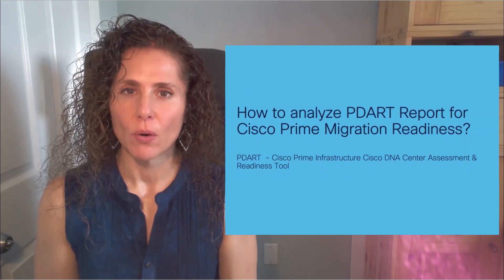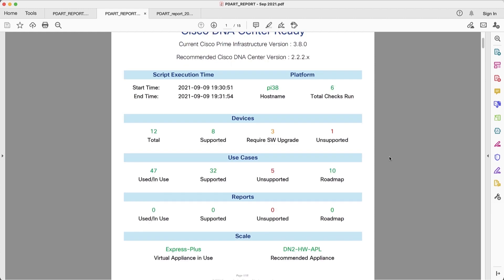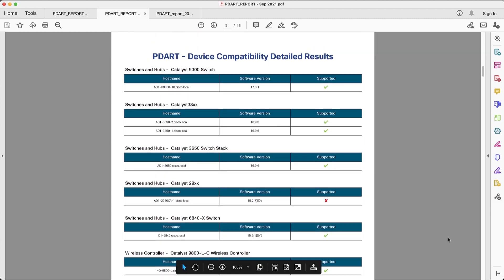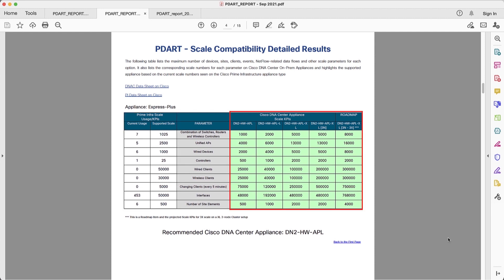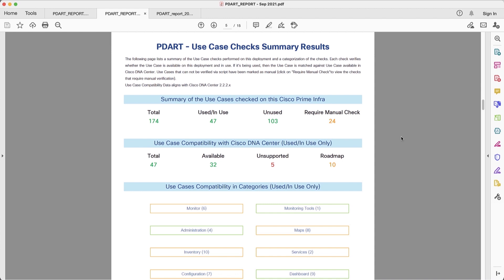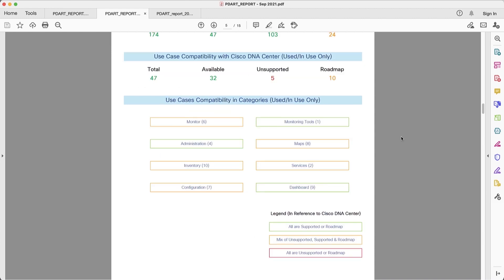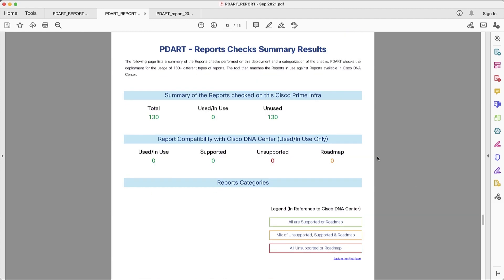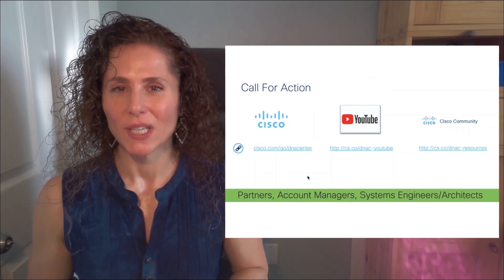How to analyze PDART Report for Cisco Prime Migration Readiness?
This video shows how to analyze PDART Report for Cisco Prime Migration Readiness.

Call for Action:

Reach out to your Partners, Account Managers, Systems Engineers/Architect